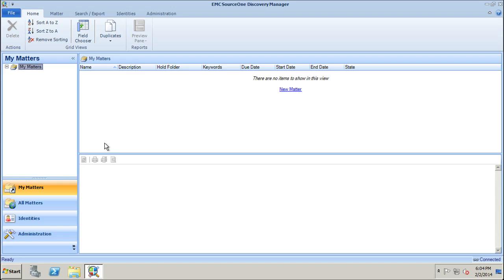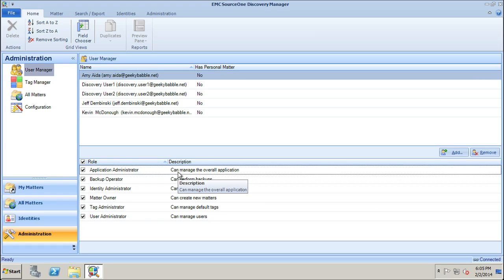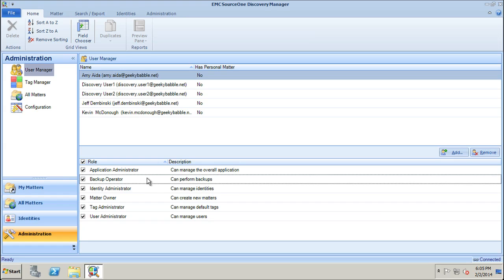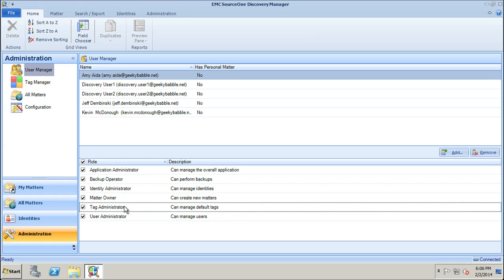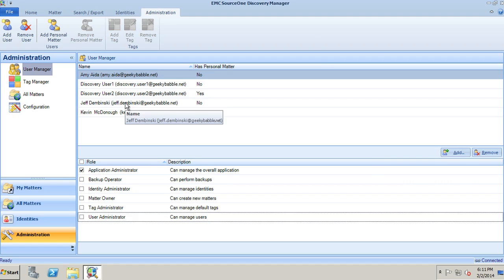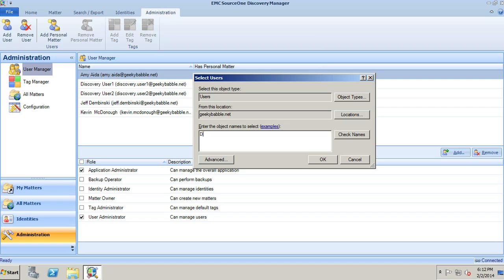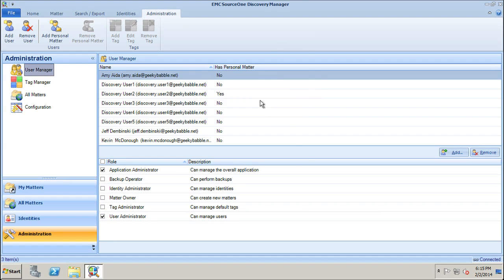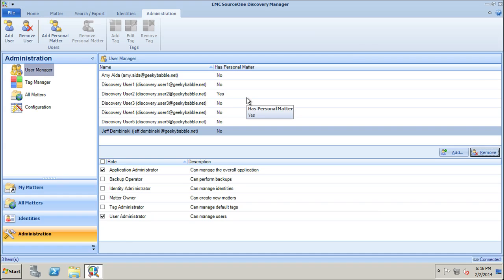2 User and Role Management